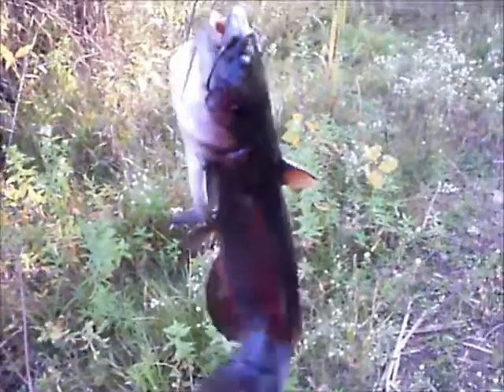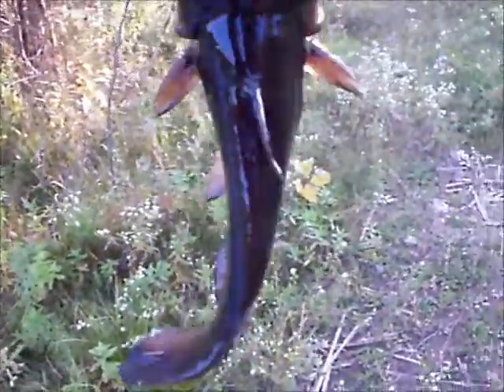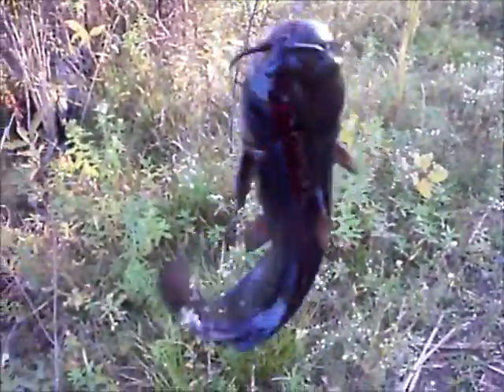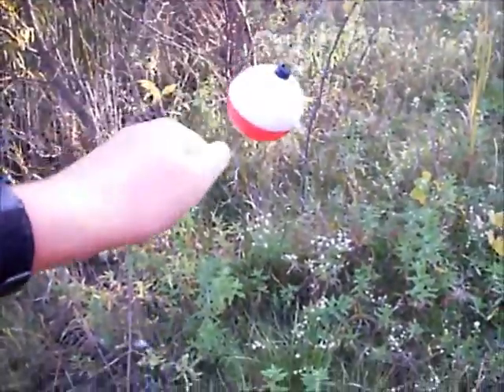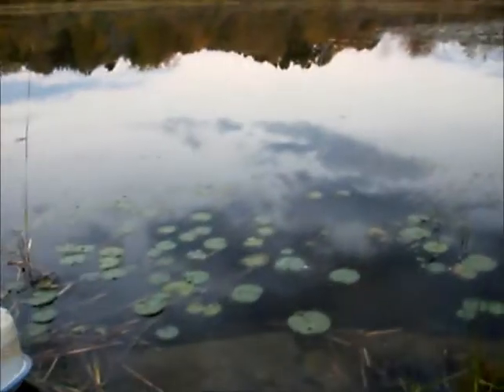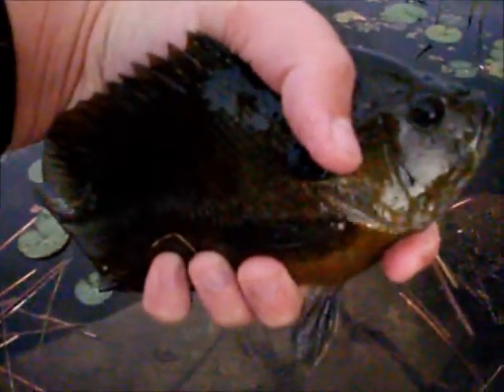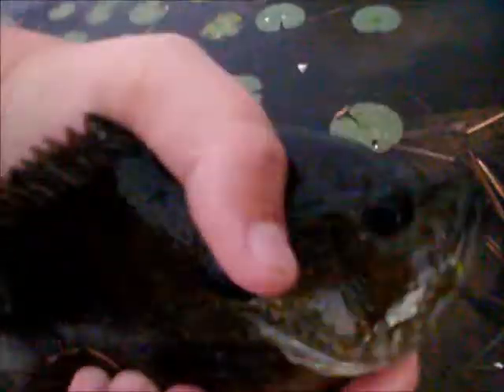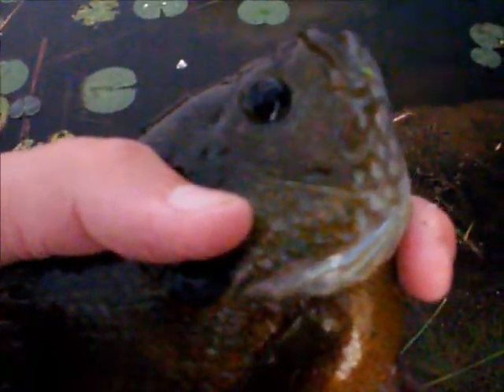Evening bullhead fishing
catching some bullhead. I had to use a different camera so i am sorry about the quality.